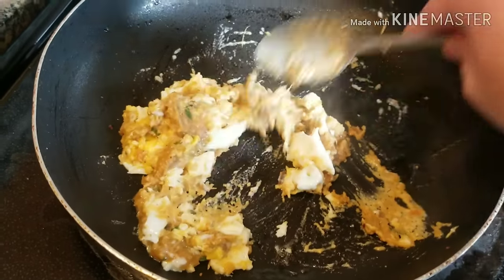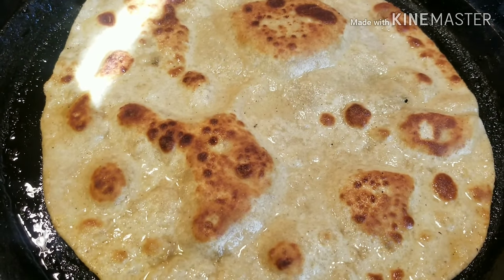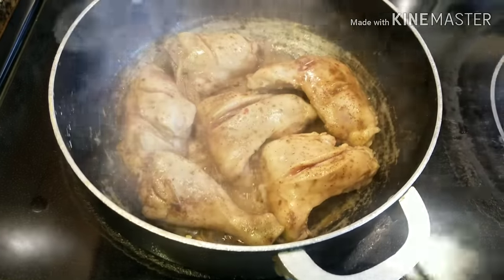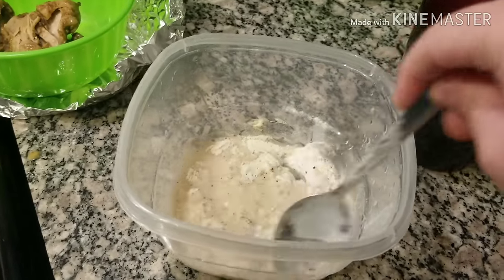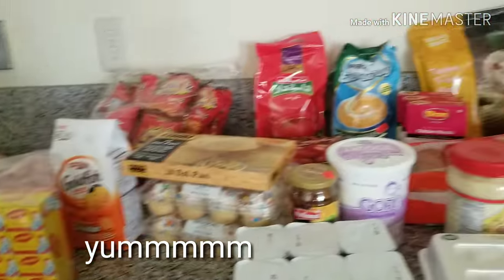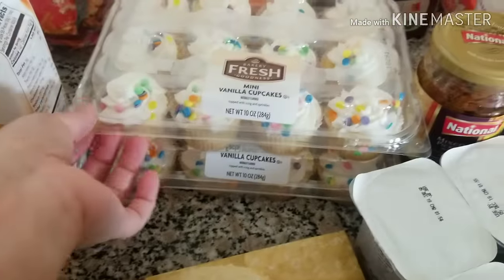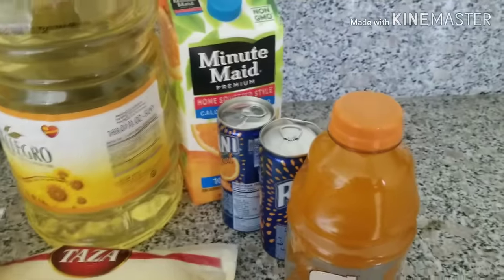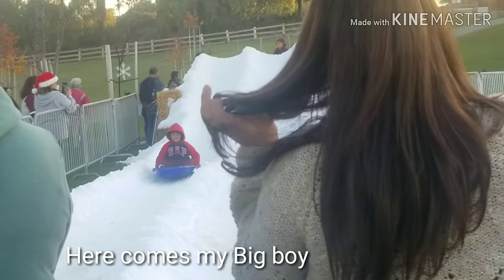Easy Fried chicken recipe || Grocery Haul || Outing with kids || Pakistani Mom Life In America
Hey guys please like my videos and Subscribe to my channel hit the bell icon for more updates if you have any questions let me know in a comment section XOXOXO

☆My Lates Videos